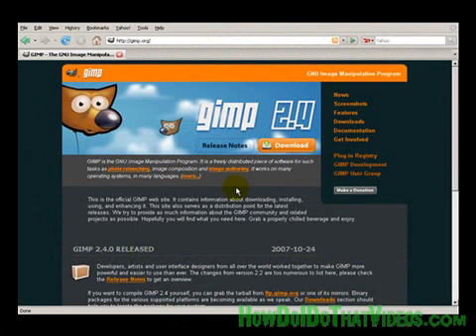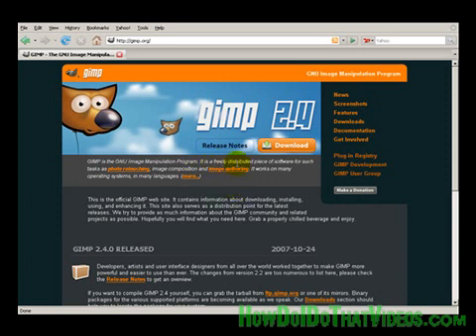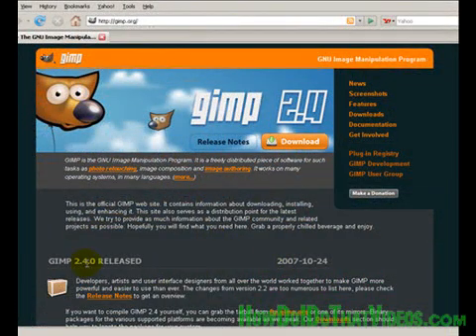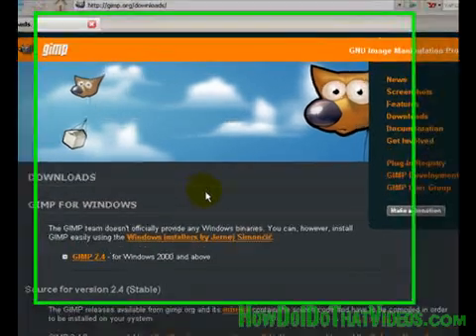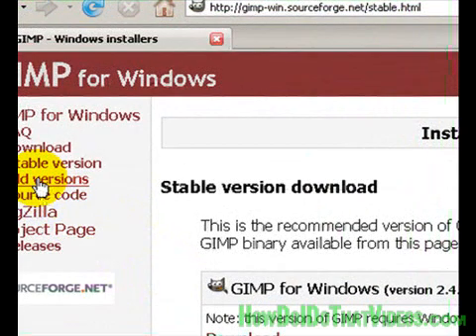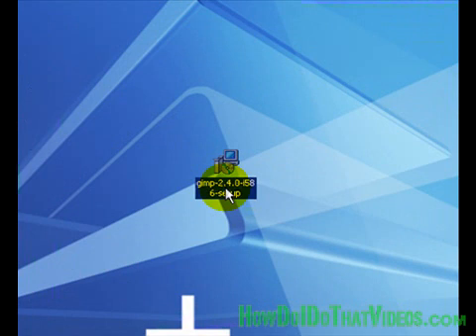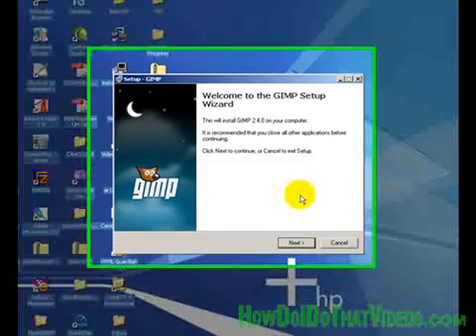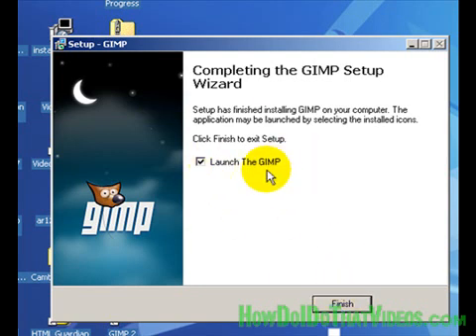Installing and Using theGIMP (1 of 23)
This is video #1 of 23. The remaining 22 videos of this set will be released over the next several weeks.